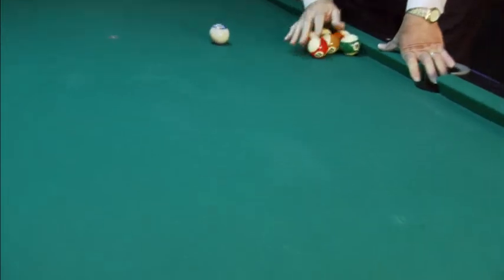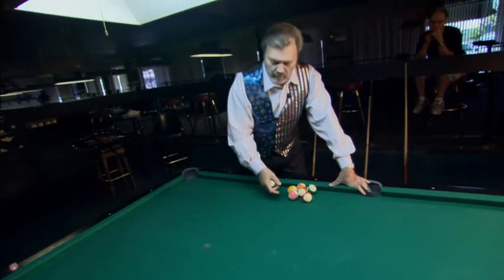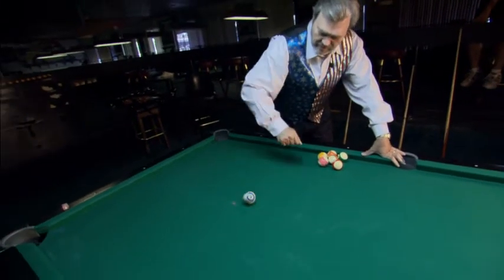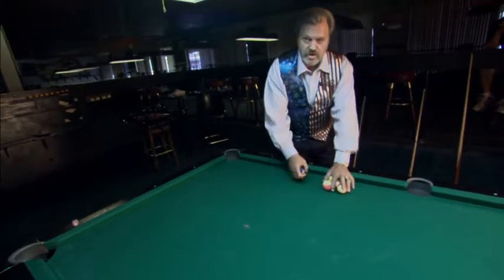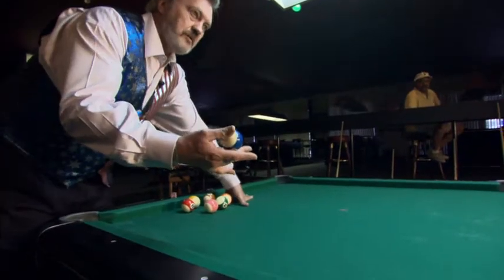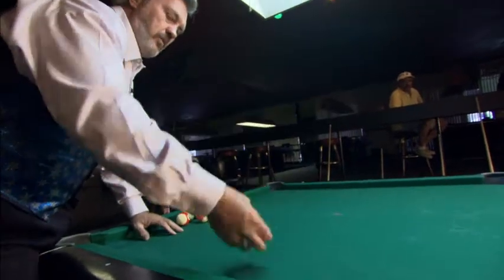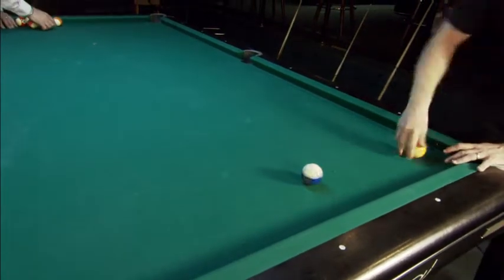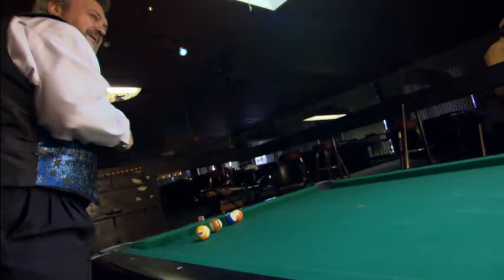Pool:Finger Pool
Basic level Pool trick. Snap your fingers and change hand angle for direction. Starring Mike Massey, 8 x World Pool Trick Champion, World Record Holder and B.C.A. Hall of Famer.